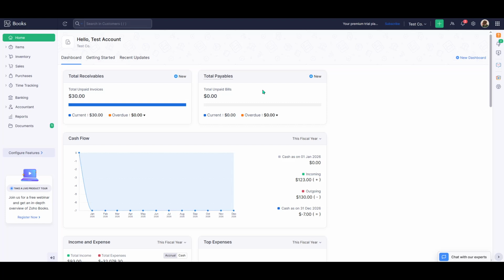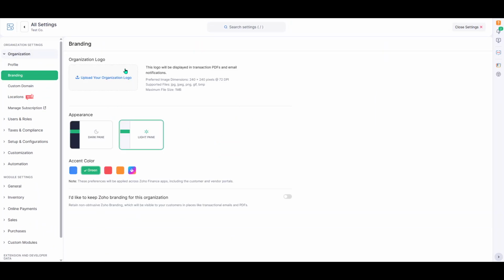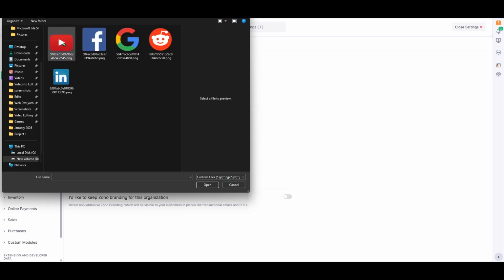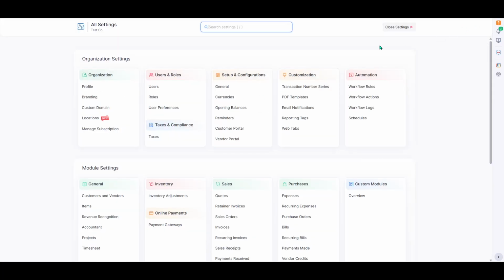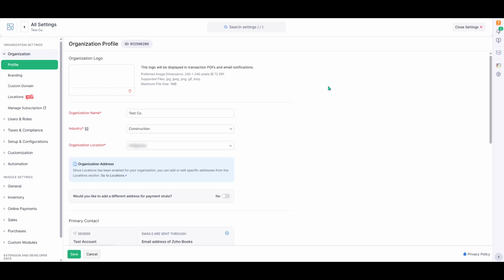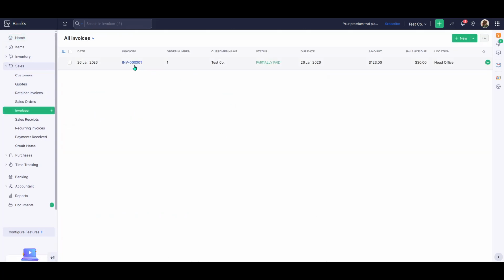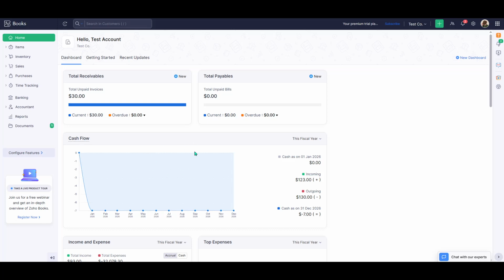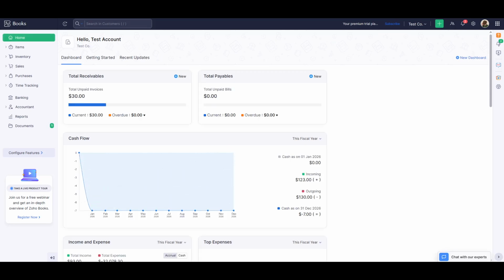How to Add Your Organization Logo in Zoho Books (2025 Step-by-Step Beginner Tutorial)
Learn how to add your organization logo in Zoho Books to brand your invoices and financial documents! In this 2025 step-by-step beginner tutorial, I’ll show you how to upload your company logo, adjust placement, preview documents, and make your invoices, estimates, and reports look professional. Perfect for small businesses, freelancers, and accountants using Zoho Books.

add logo zoho books, how to add organization logo zoho books, zoho books branding tutorial 2025, upload company logo zoho books, customize invoice zoho books, zoho books for beginners, professional invoices zoho books, brand documents zoho books, small business branding zoho, invoice design zoho books, accounting customization zoho books